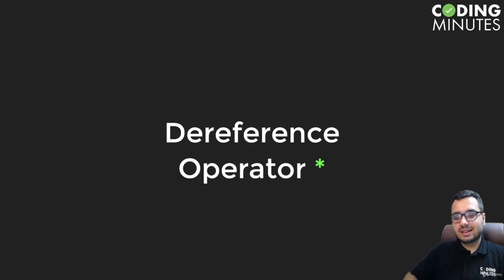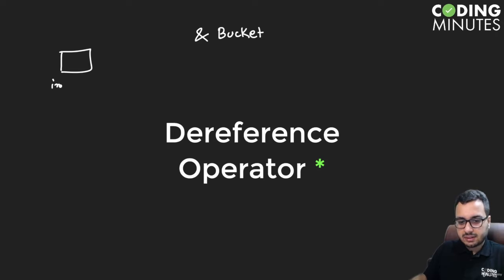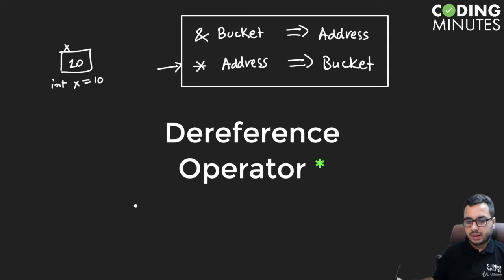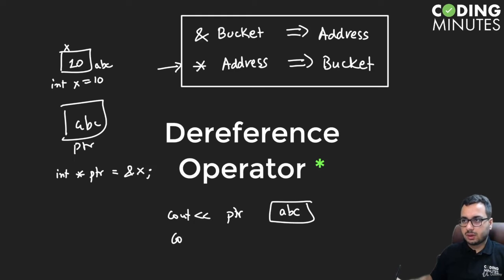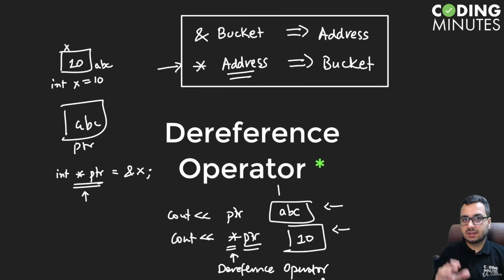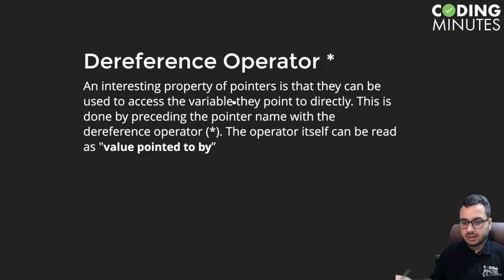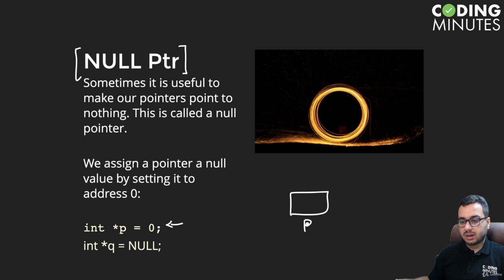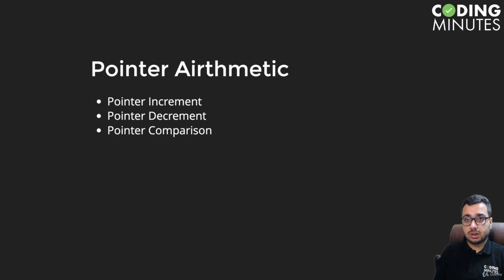Module - 6 || Dereference Operator || #43